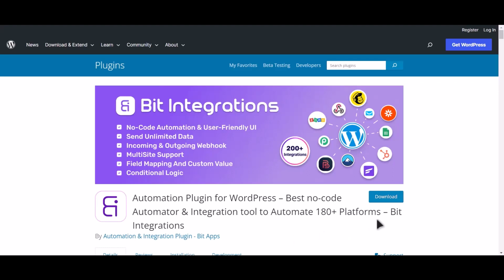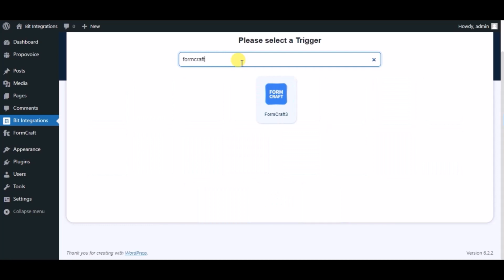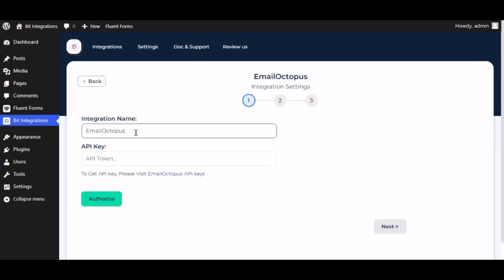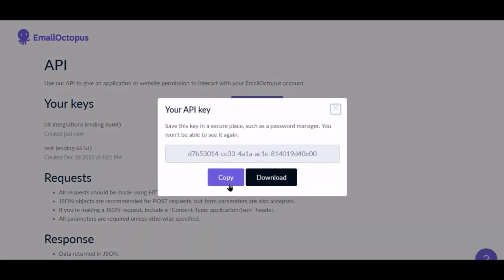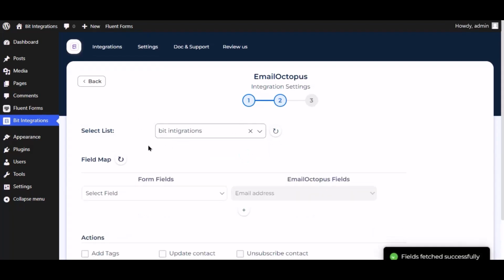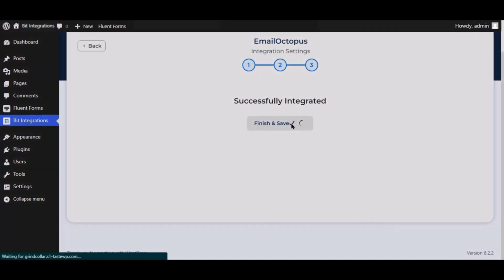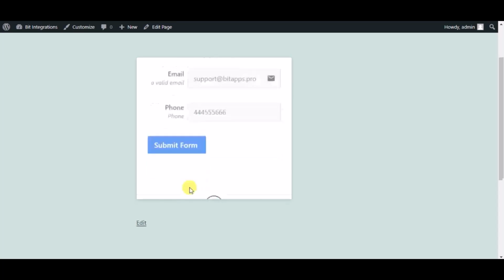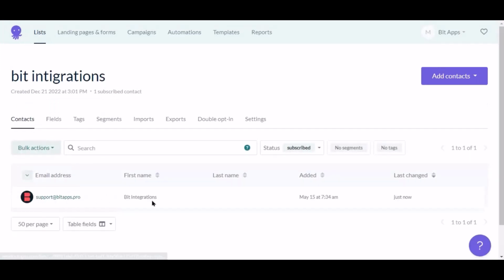(Free) Integrating FormCraft with EmailOctopus | Step-by-Step Tutorial | Bit Integrations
🔗 Integrate FormCraft with EmailOctopus | Bit Integrations Tutorial

📌 Discover the art of seamless integration! In this tutorial, we guide you through the process of integrating FormCraft with EmailOctopus using the Bit Integrations WordPress plugin.

Supercharge your email marketing and automation efforts by effortlessly connecting FormCraft with EmailOctopus. Learn how to automate email campaigns, nurture leads, and engage subscribers effectively.

About EmailOctopus:
EmailOctopus is a powerful email marketing platform that simplifies the process of sending email campaigns. It offers advanced features for creating, managing, and tracking email marketing campaigns, making it a valuable tool for businesses and marketers.

Key Highlights of the Tutorial:
✅ Step-by-step integration guide for FormCraft with EmailOctopus using Bit Integrations.
✅ Harness the power of automation and efficient email communication with FormCraft and EmailOctopus integration.

Ready to revolutionize your email marketing game? Join us in this tutorial to witness the capabilities of Bit Integrations and how it can enhance your email campaigns and automation with FormCraft and EmailOctopus integration.

Elevate your email marketing with FormCraft and EmailOctopus integration! 👍